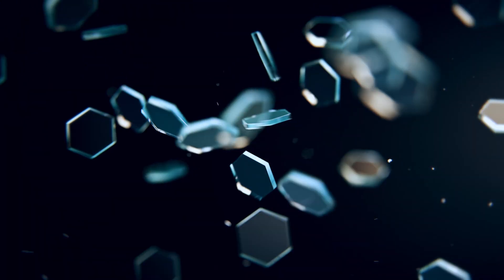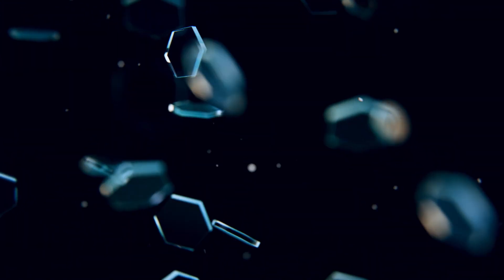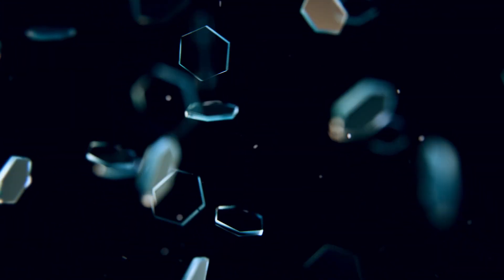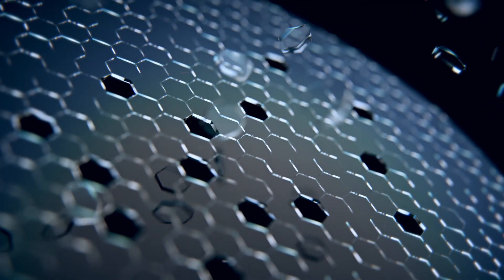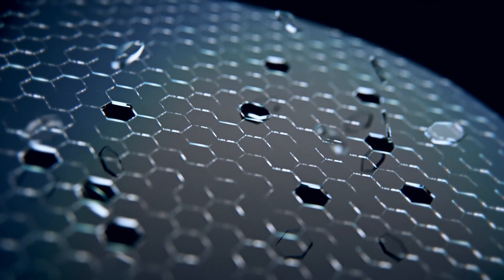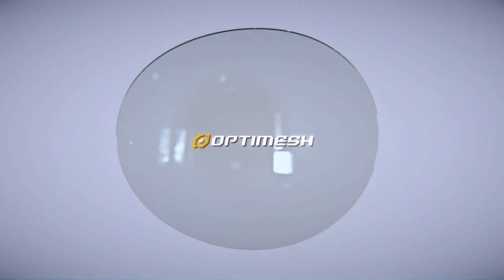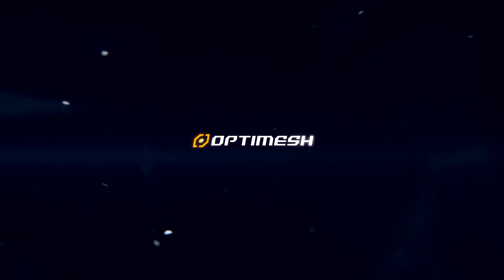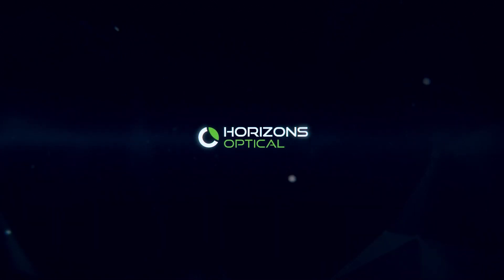OPTIMESH technology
A technique that ensures the optimum visual acuity in all directions of gaze.